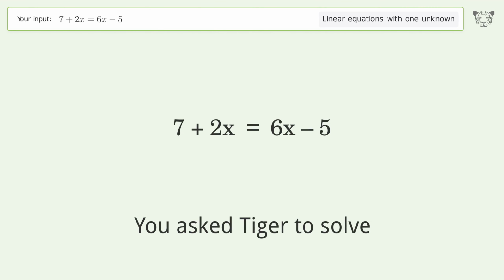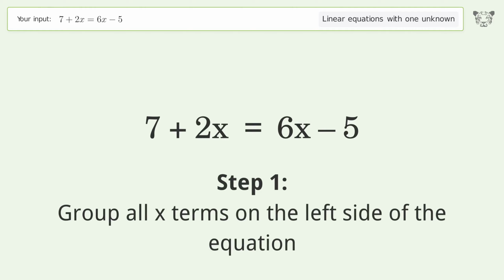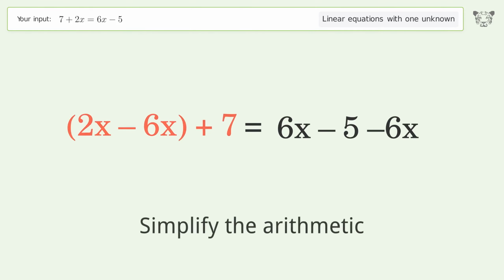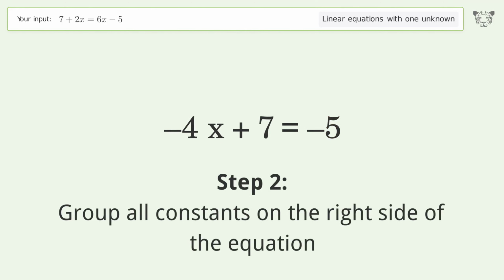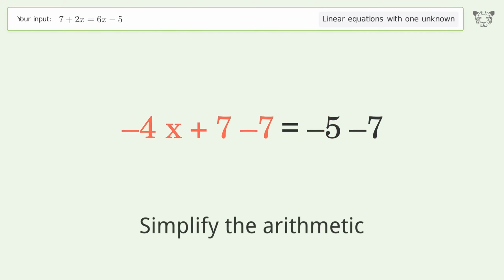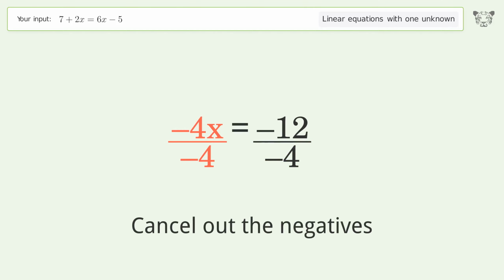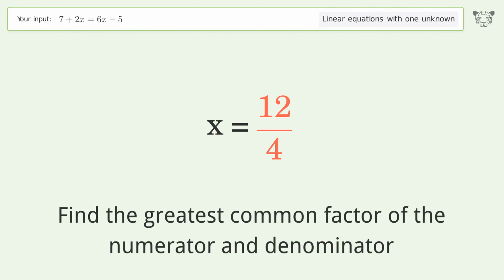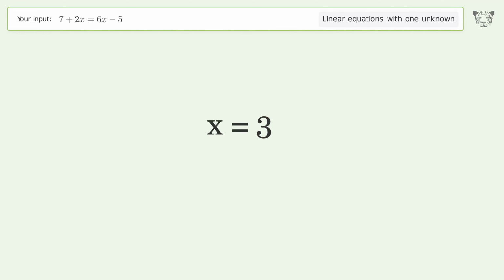Linear equation with one unknown: Solve 7+2x=6x-5 step-by-step solution